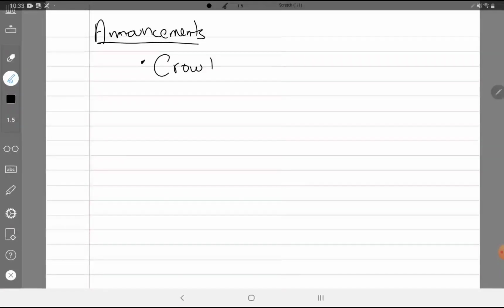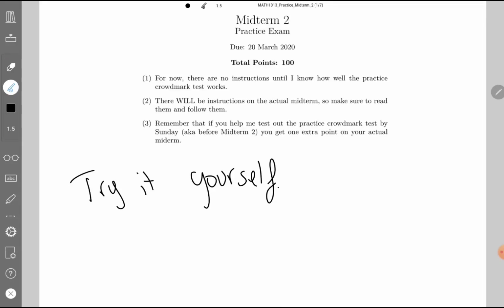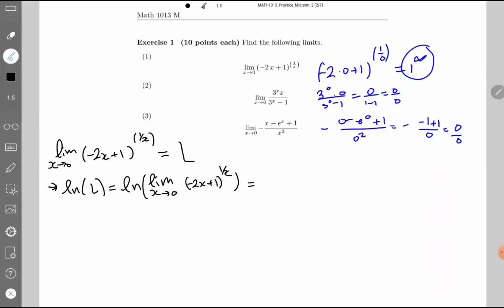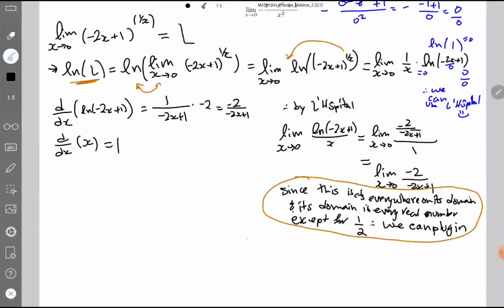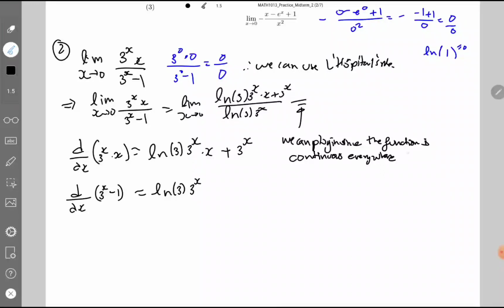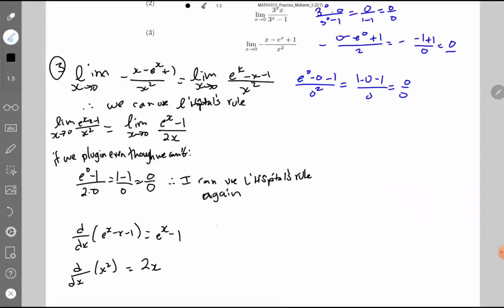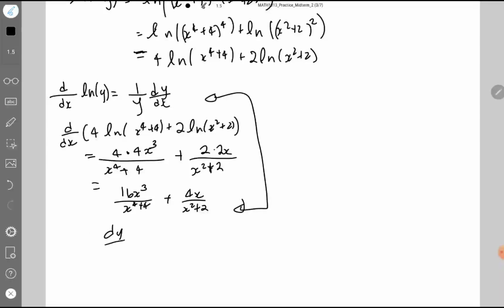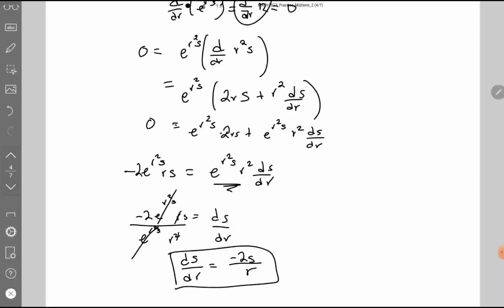Lecture - 20 March 2020 Part 1 - Announcements + Practice midterm 2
Part 1 of leture from Friday's class of Math 1013 M Applied Calculus 1 - Winter 2020 at York University